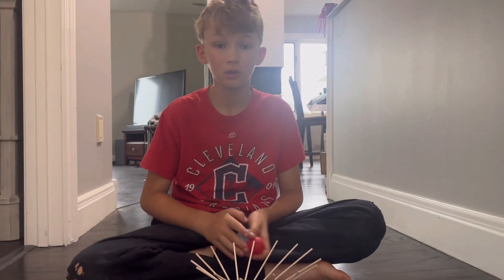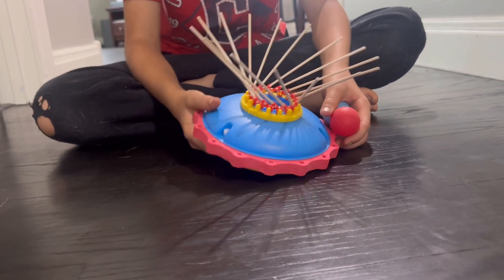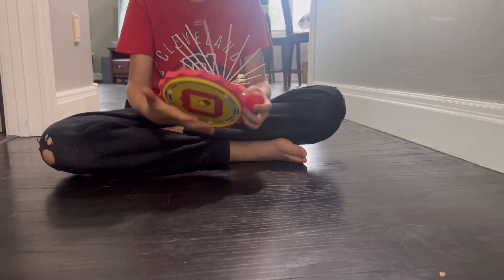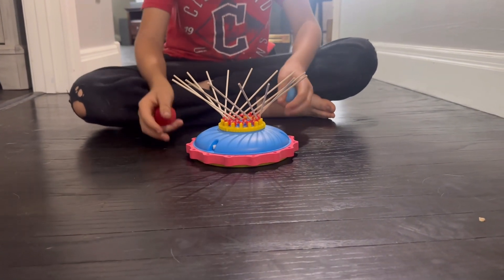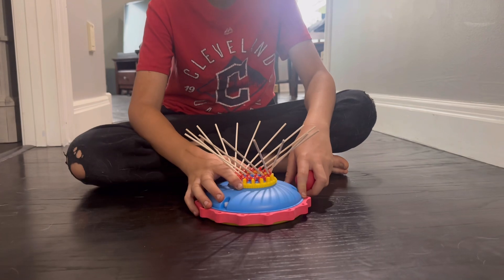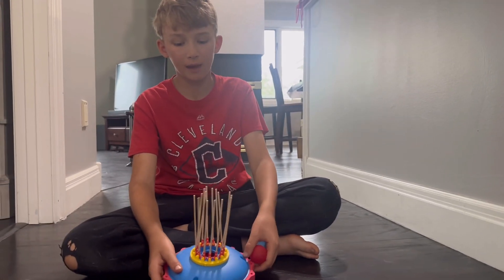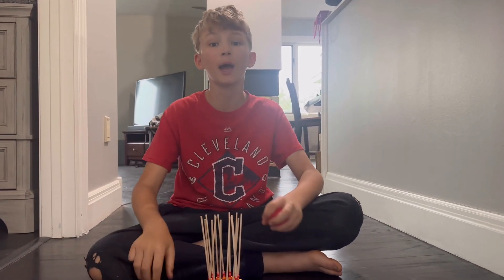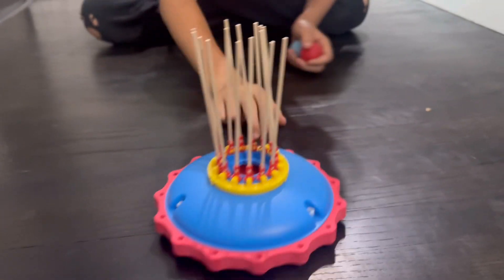Build Crunch Labs 37 with us: Move 100 LBS across the counter with just your pinky!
CAMP CRUNCH LABS!! Want to get all of year one in one summer? (weekly) Start here!

How can you move 100 LBS across the counter with just your pinky? That's the question that they are answering in box one of year four of Crunch Labs.

This monthly build box for kiddos is put together by Mark Rober and his Crunch Labs team. Each build includes a 20-minute (or so) video from Mark explaining the concept they are working with in the build for that month. He shows it on a small and big scale before they build a project with it.

If you want to learn other awesome ways to teach your children, here's a link to Laura's Amazon store, which has some of our family's favorite products.